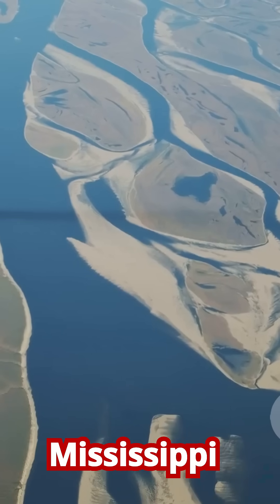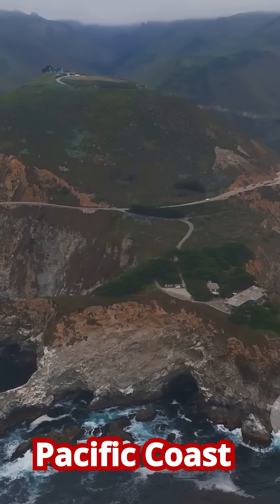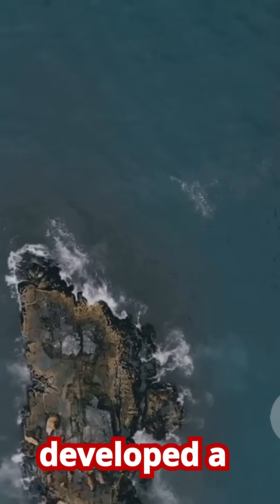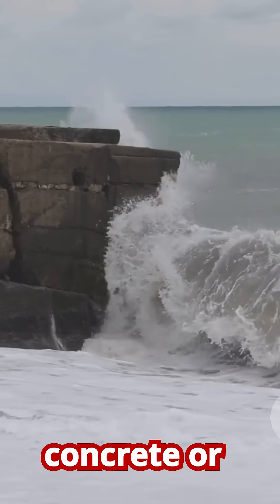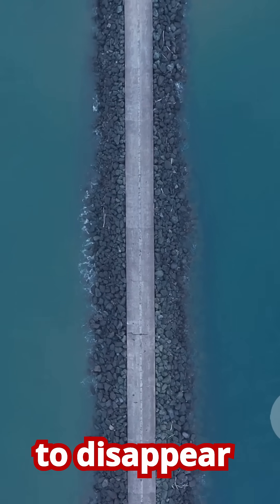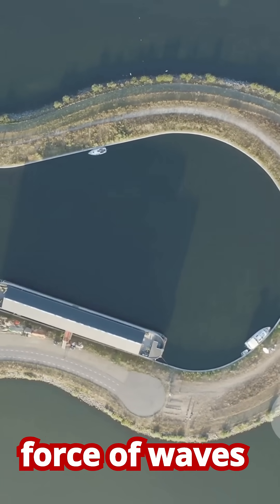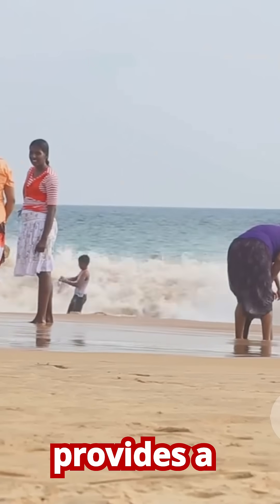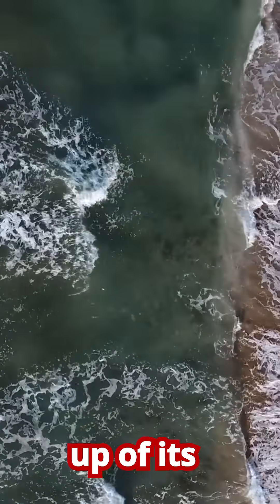Our coastlines are slowly vanishing - Coastal Erosion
Coastlines around the world are changing faster than ever before. Waves, tides, rising sea levels, and human activity are slowly reshaping shores — leading to the loss of beaches, habitats, and coastal communities.

In this video, we explore:
🏖️ What coastal erosion is and how it happens
🌍 The role of climate change and rising sea levels
🌊 How storms, waves, and currents accelerate shoreline loss
🏠 The impact on coastal ecosystems, wildlife, and human settlements
🛠️ Natural and engineered solutions to reduce erosion
♻️ Why protecting coastlines matters for the planet’s future

From sandy beaches to rocky cliffs, coastal erosion affects both nature and people. Understanding this process is the first step toward climate action and sustainable coastal management.

✨ Awareness leads to action. Protecting our coastlines means protecting our future.